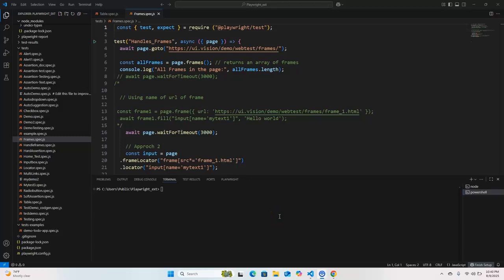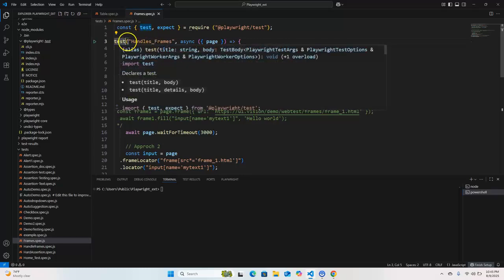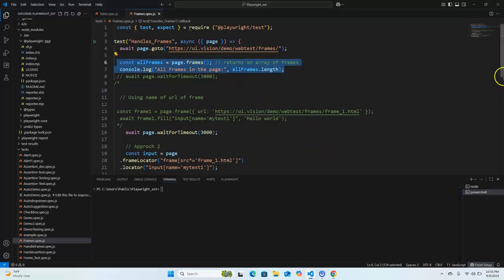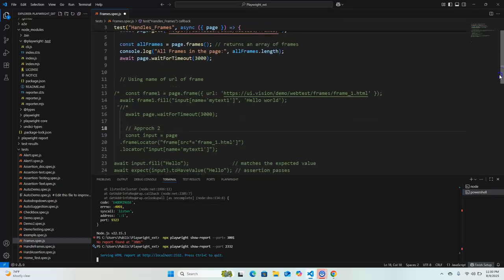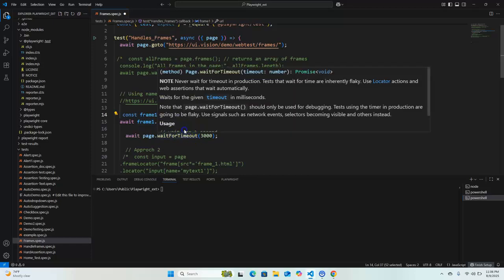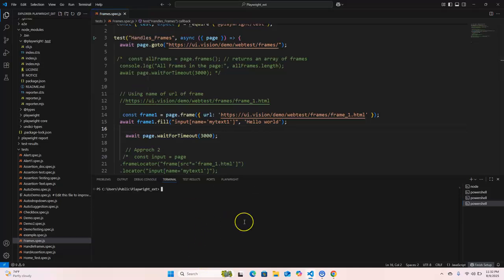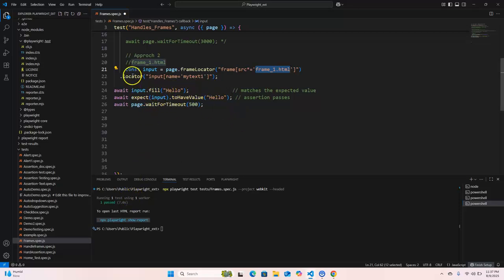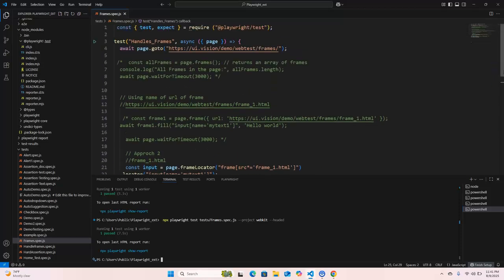How to handle the frame in playwright